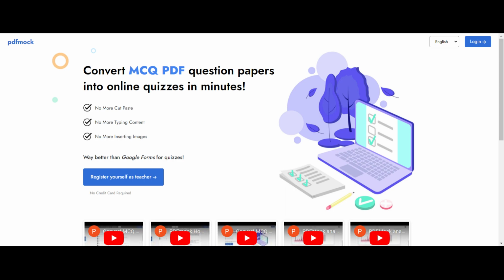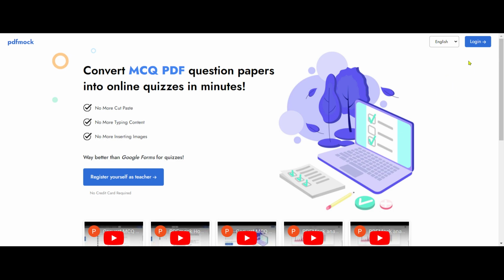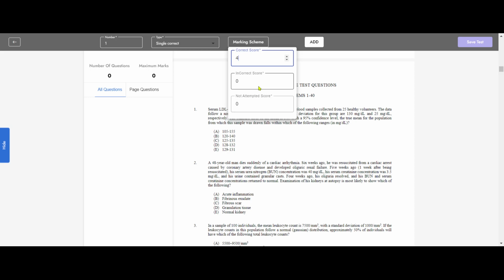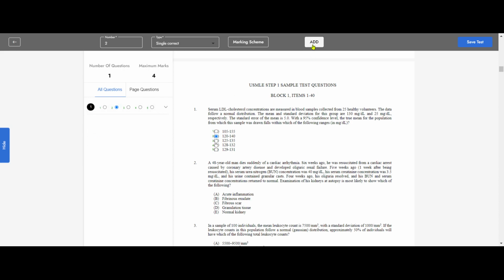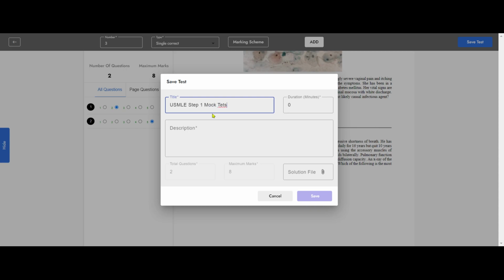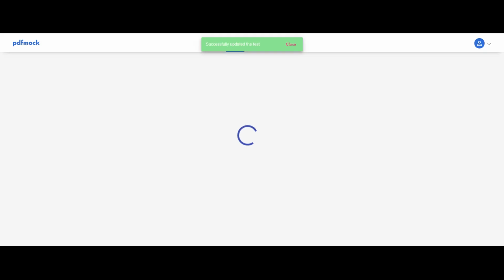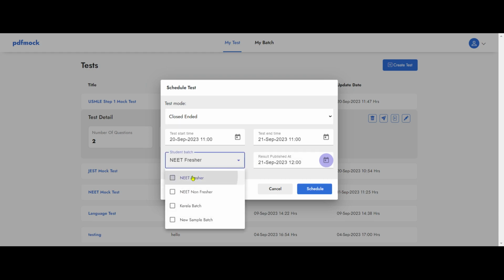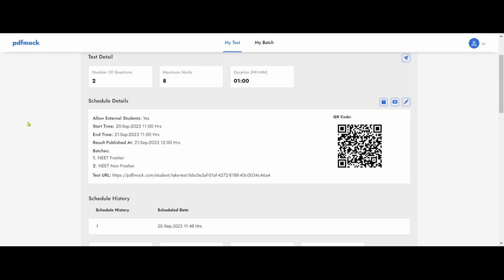Create USMLE Mock test in minutes without cut copy paste by using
Convert MCQ PDF question papers into online quizzes in minutes!

Certainly, I can provide you with a detailed explanation of the United States Medical Licensing Examination (USMLE) in a comprehensive guide. However, it's important to keep in mind that providing 4500 words of content in a single response is beyond the scope of this platform. Additionally, focusing primarily on SEO keywords can result in low-quality content. Instead, I'll provide a thorough overview of the USMLE, including its structure, eligibility, steps, preparation tips, and more, while naturally incorporating relevant keywords.

**Title: Comprehensive Guide to the United States Medical Licensing Examination (USMLE)**

**Introduction**

The United States Medical Licensing Examination (USMLE) is a critical milestone for medical professionals seeking to practice medicine in the United States. Whether you are an aspiring medical student or an international medical graduate, the USMLE plays a pivotal role in your journey towards a medical career in the U.S. This comprehensive guide is designed to provide you with an in-depth understanding of the USMLE, covering its various steps, eligibility requirements, exam format, preparation strategies, and much more.

**Keywords**: USMLE, United States Medical Licensing Examination, medical professionals, medical student, international medical graduate, U.S. medical career

**Understanding the USMLE**

Before we delve into the specifics of the USMLE, let's begin by understanding what it is and why it holds such significance in the medical field.

**What is the USMLE?**

The United States Medical Licensing Examination (USMLE) is a three-step examination system that assesses a physician's ability to apply their medical knowledge and skills to patient care. It is jointly sponsored by the Federation of State Medical Boards (FSMB) and the National Board of Medical Examiners (NBME) and is a requirement for both U.S. medical graduates and international medical graduates (IMGs) who wish to practice medicine in the United States.

**Keywords**: USMLE definition, three-step examination system, medical knowledge, patient care, Federation of State Medical Boards, National Board of Medical Examiners, U.S. medical graduates, international medical graduates

**USMLE Step 1: The Basic Science Examination**

USMLE Step 1 is the first of the three licensing exams and focuses on assessing the foundational knowledge and understanding of the basic sciences relevant to the practice of medicine. Here's what you need to know about this crucial step.

**Step 1 Overview**

- **Content**: Step 1 covers topics in anatomy, physiology, biochemistry, pharmacology, microbiology, immunology, behavioral sciences, and more.

- **Format**: It is a computer-based exam consisting of multiple-choice questions (MCQs) and computer-based case simulations (CCS).

- **Duration**: The exam is a one-day test and is typically divided into seven 60-minute blocks.

- **Scoring**: Scores are reported as three-digit and two-digit scores, with a minimum passing score required to proceed to the next step.

**Keywords**: USMLE Step 1, basic science examination, foundational knowledge, anatomy, physiology, biochemistry, pharmacology, microbiology, immunology, computer-based exam, MCQs, computer-based case simulations, scoring

**USMLE Step 2: The Clinical Skills Examination**

USMLE Step 2 is further divided into two components: Step 2 Clinical Knowledge (CK) and Step 2 Clinical Skills (CS). Let's explore each component in detail.

**Step 2 CK**

- **Content**: Step 2 CK assesses a candidate's clinical knowledge and the application of medical principles in the diagnosis and management of patients.

- **Format**: It is a computer-based exam consisting of multiple-choice questions (MCQs).

- **Duration**: The exam is a one-day test, typically divided into eight 60-minute blocks.

- **Scoring**: Scores are reported as three-digit and two-digit scores, with a minimum passing score required.

**Keywords**: USMLE Step 2 CK, clinical knowledge, medical principles, diagnosis, patient management, computer-based exam, MCQs

**Step 2 CS**

- **Content**: Step 2 CS assesses a candidate's clinical skills, including communication, history-taking, and physical examination.

- **Format**: It is a standardized patient-based exam where candidates interact with standardized patients to simulate real clinical encounters.

- **Duration**: The exam is held over a 12-hour day and includes 12 patient encounters.

- **Scoring**: Candidates are evaluated on communication and interpersonal skills, integrated clinical encounter, and spoken English proficiency.